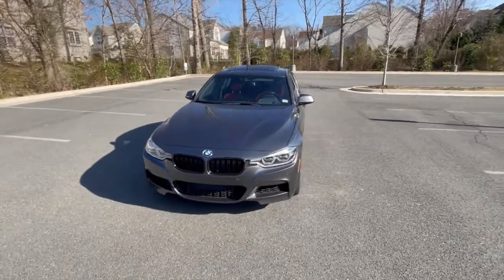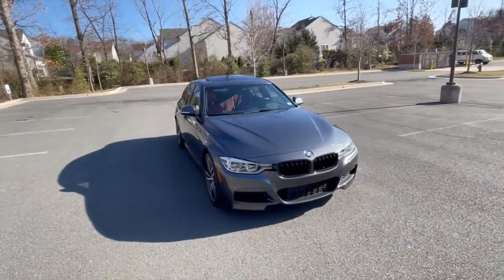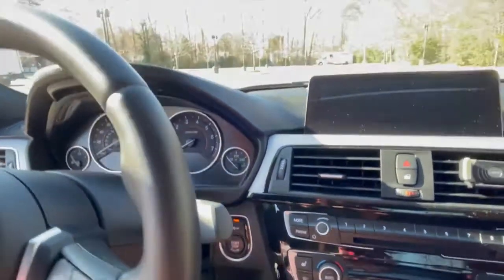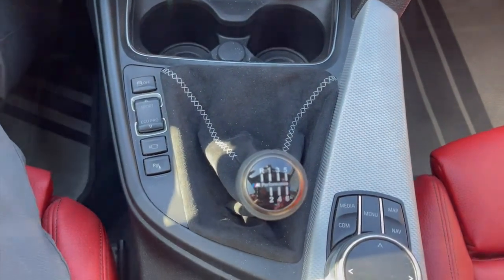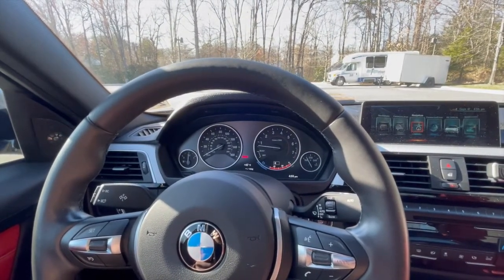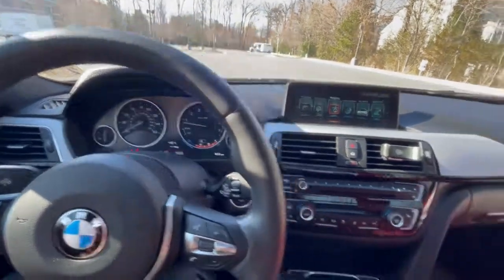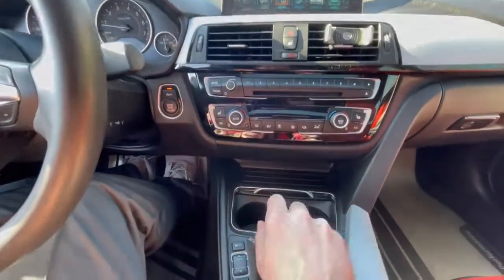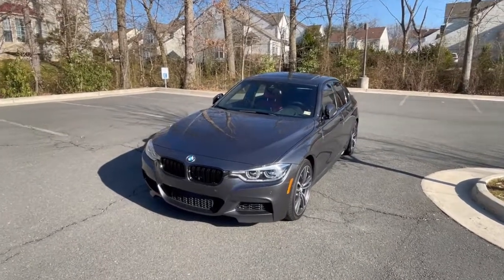DON'T DO These 5 Things In A Manual Transmission Car!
In this video, we talk about the 5 things you shouldn't do when driving a manual transmission!